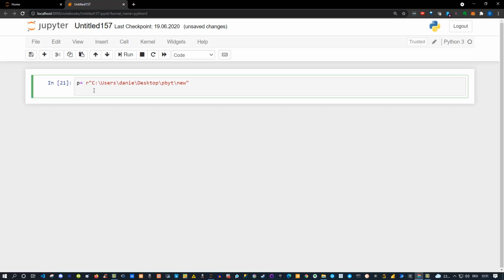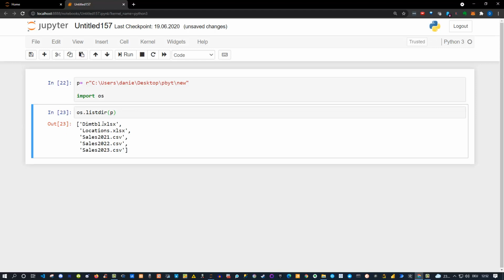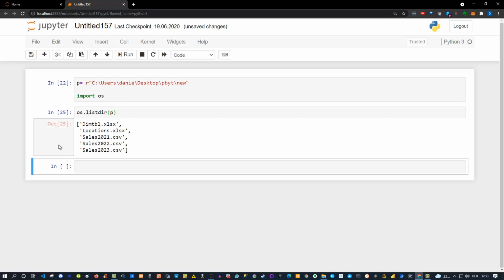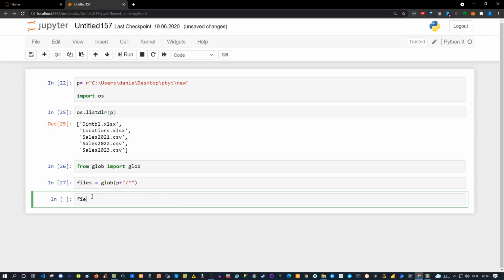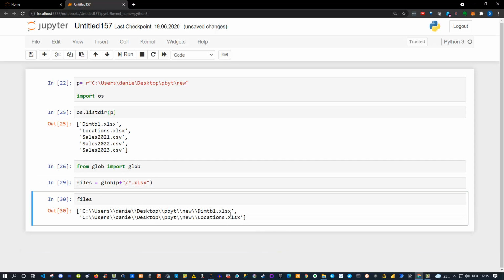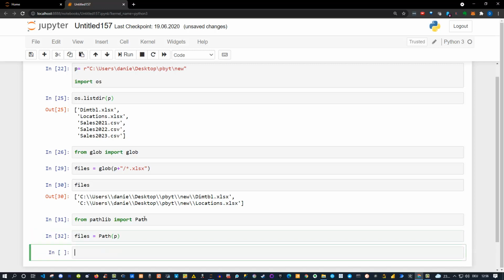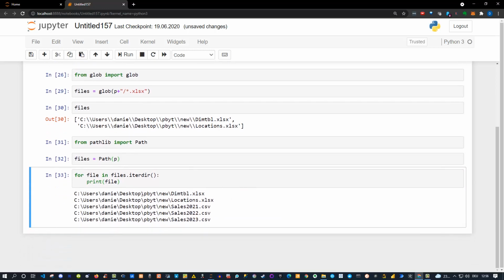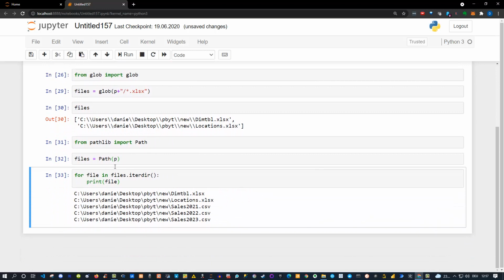Python os glob and pathitem to list files